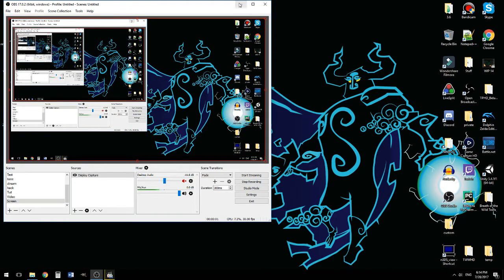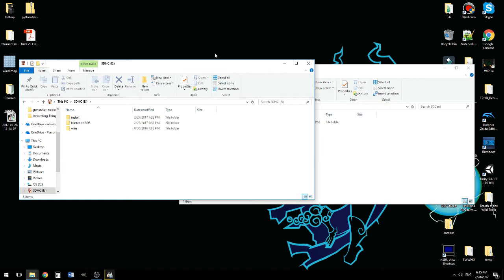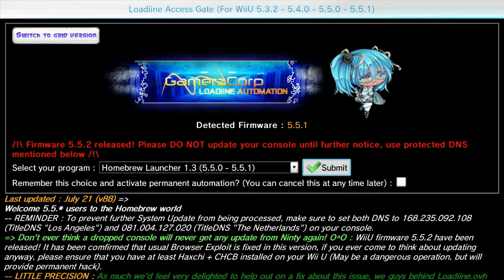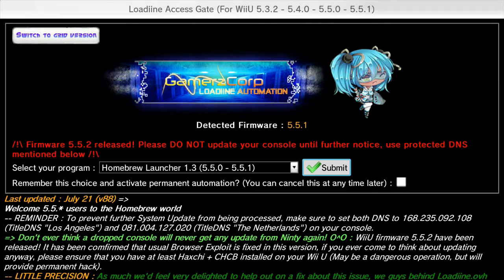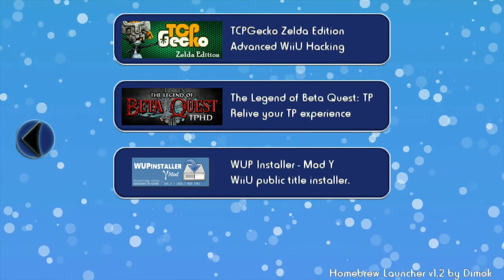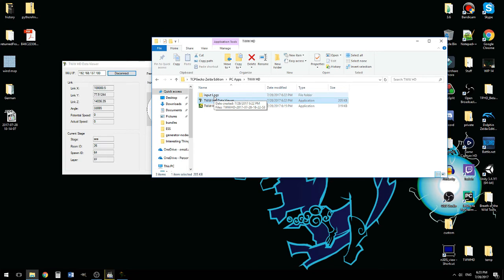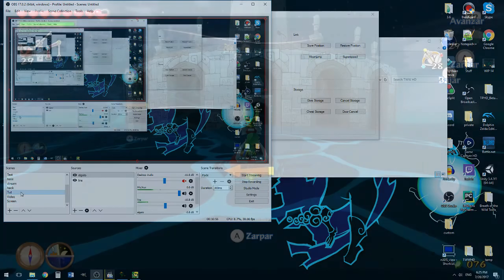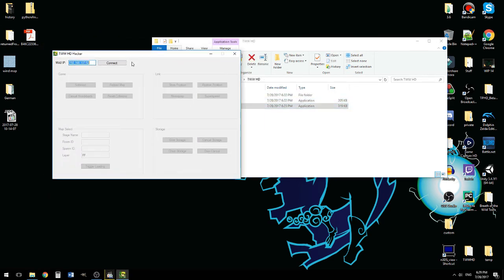homebrew tutorial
NOTE: This homebrewing is only temporary, if you power down the console you'll have to go back to the internet browser and deploy the exploit again which only takes like 1 minute.